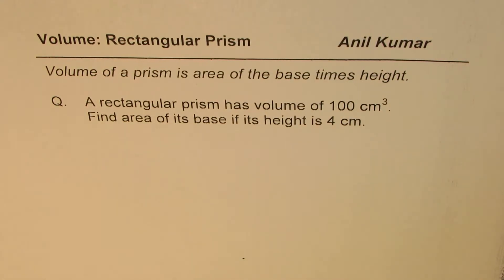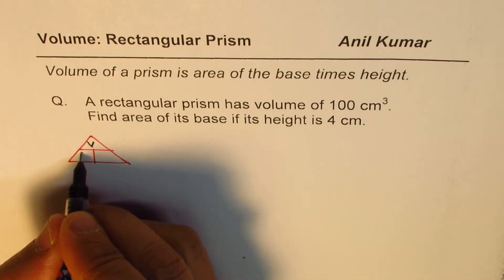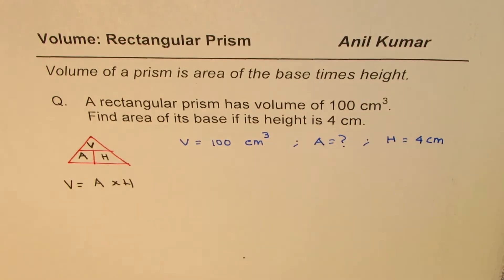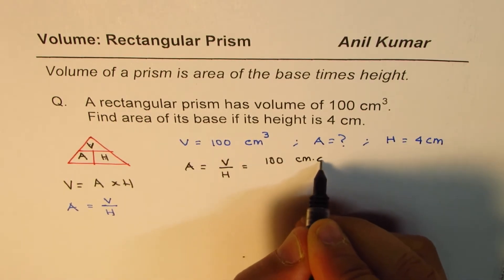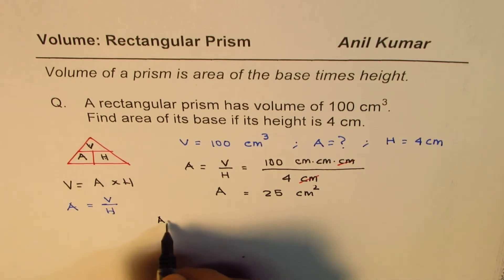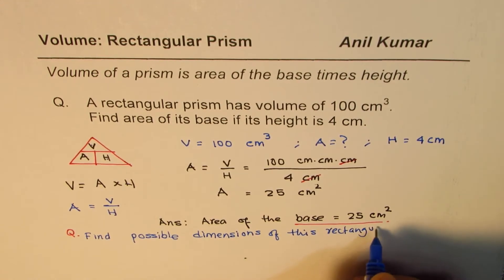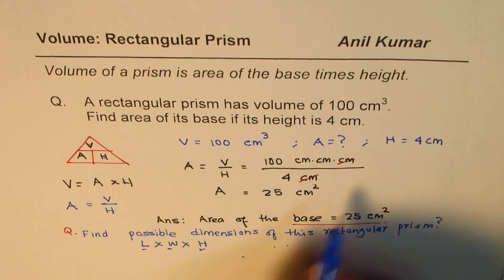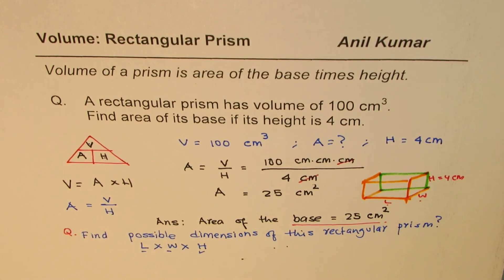Find Area of Base from height and Volume of Rectangular Prism